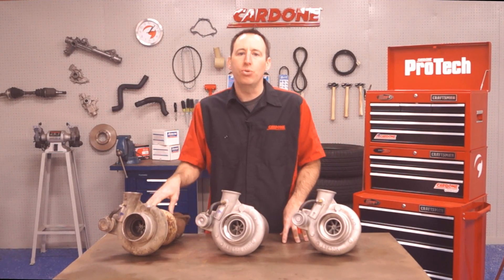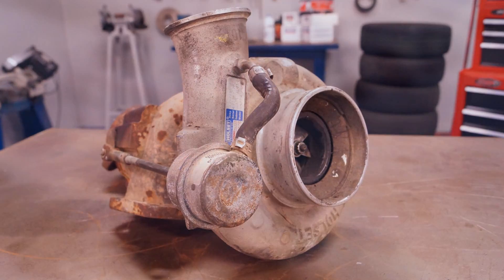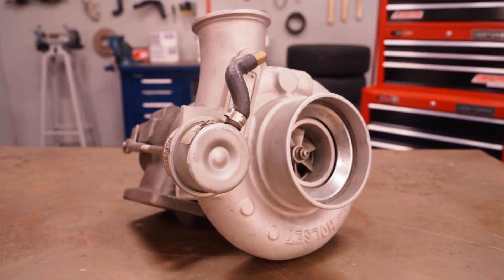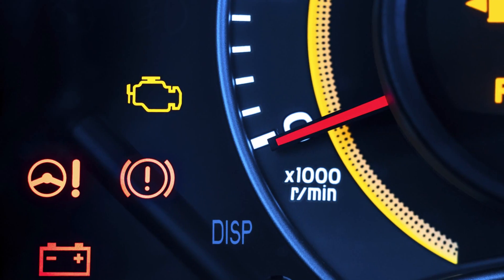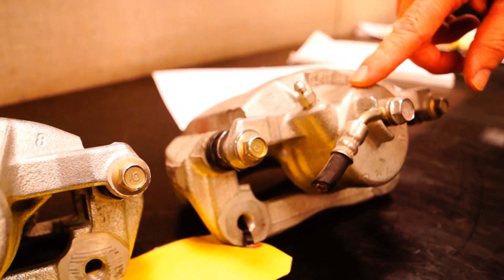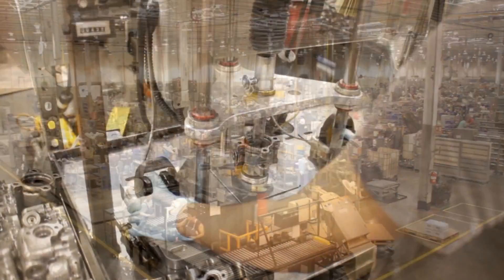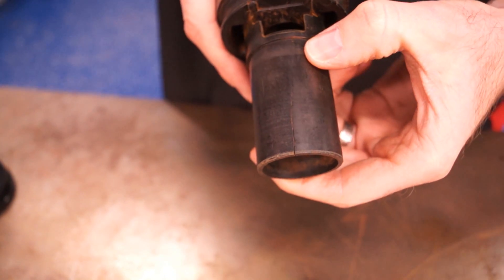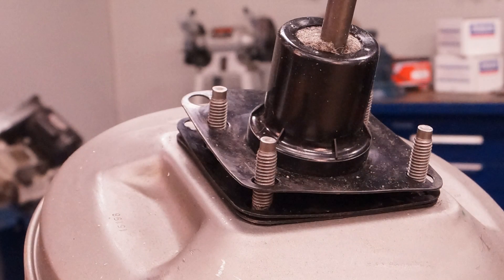Differences Between Used, Rebuilt and Remanufactured Auto Parts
Short video describing the differences between used, rebuilt and remanufactured auto parts.

*Used parts: uncertain reliability since there's no way of knowing how the previous vehicle was driven and maintained or how long the part will last. Risky choice.

*Rebuilt parts: only faulty components are replaced before the unit is reassembled for sale. This method does nothing to address the issues that may have caused the unit to fail prematurely.

*Remanufactured parts: these parts are completely disassembled, cleaned, examined, and 100% tested. Product engineers identify any patterns of failure that caused the units to wear prematurely. Once a problem is identified, hte units are reengineered to correct flaws, making them better than new.